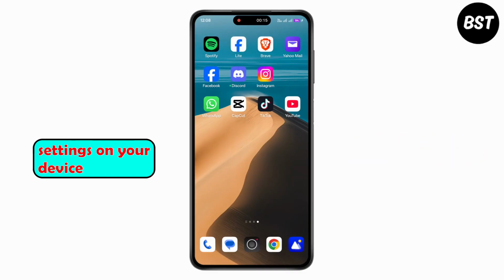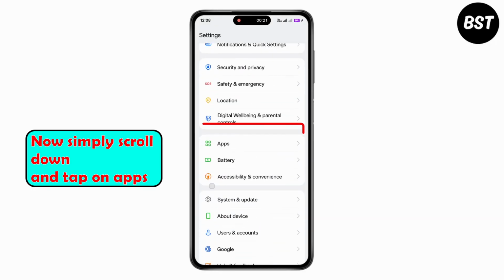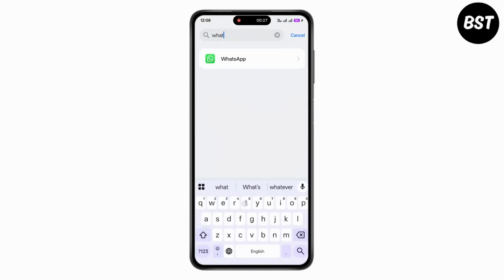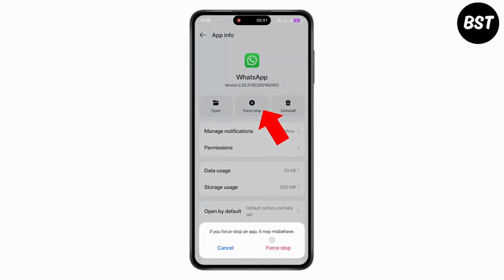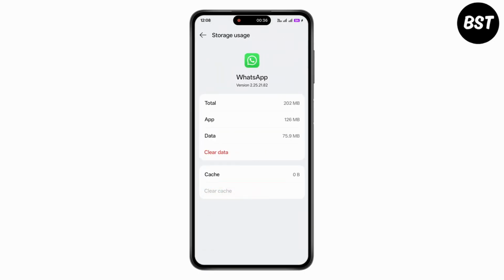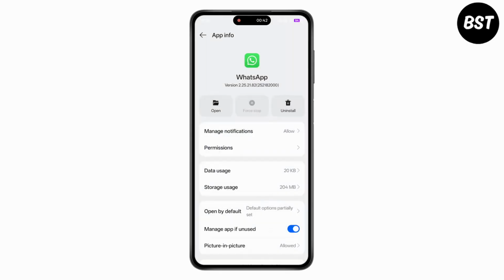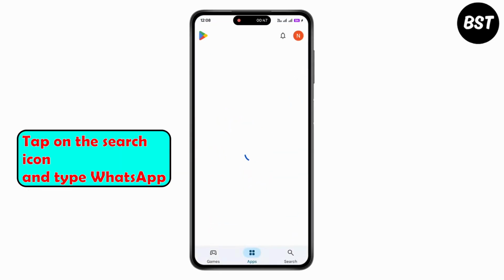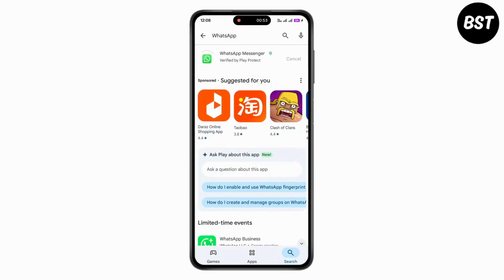How To Logout Of WhatsApp On Android ?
Hello Guys,

Welcome to our step-by-step guide on "How To Logout Of WhatsApp On Android"! If you want to sign out of WhatsApp on your Android device or switch to another account, this video is perfect for you. We'll show you how to log out of WhatsApp on Android, clear your session, and manage multiple accounts. From using the app settings to clearing app data safely, these tips will help you log out without losing important information.

How to sign out of WhatsApp without deleting your account

Tips to log out of WhatsApp safely

How to switch WhatsApp accounts on Android

How to clear WhatsApp session on Android